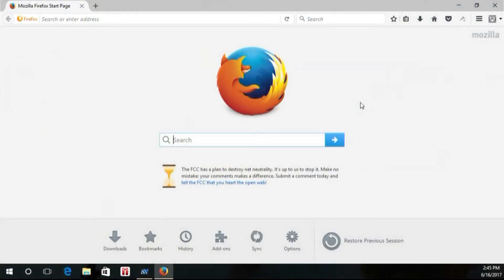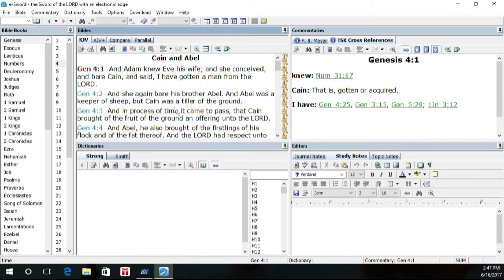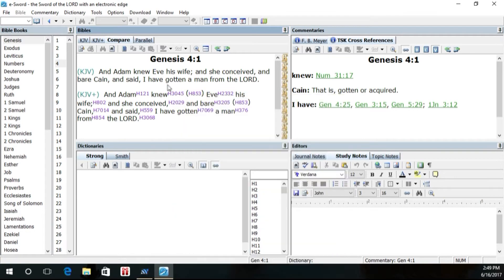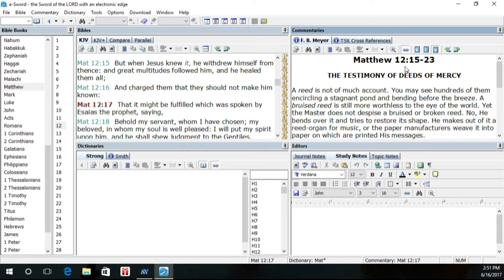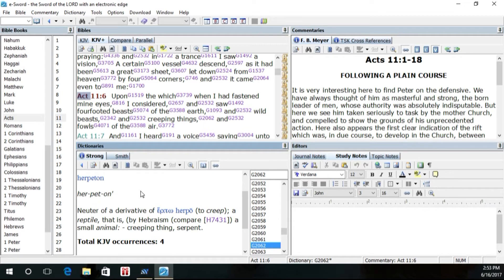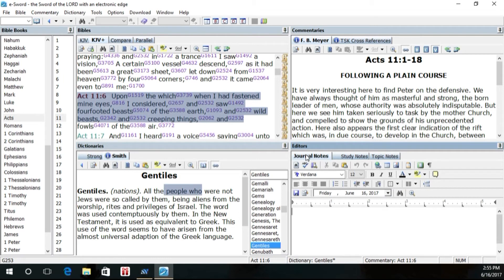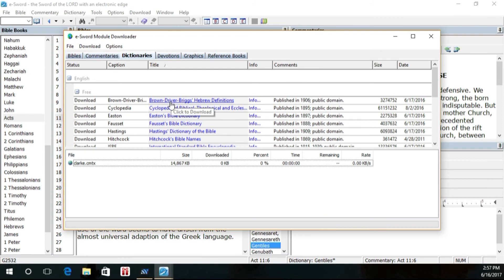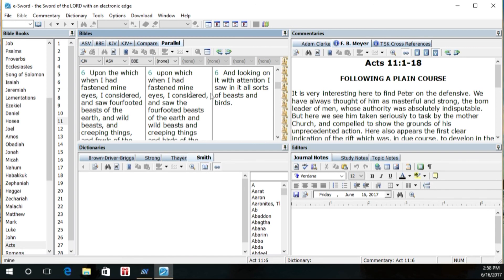E-sword tutorial PC version: Downloading/ Introduction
E-sword is a great bible study tool for anyone desiring to dive deeper into the scriptures. I have been preaching for over 30 years and have found it to be a tremendous resource. Go to e-sword.net to download!

This video will help you begin to utilize e-sword effectively and efficiently!